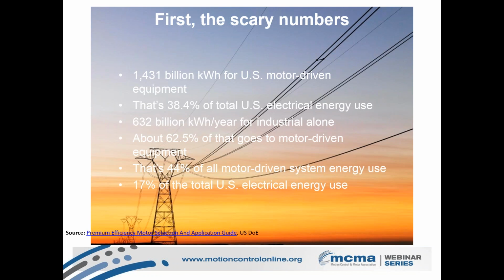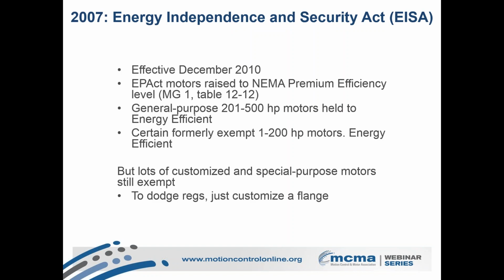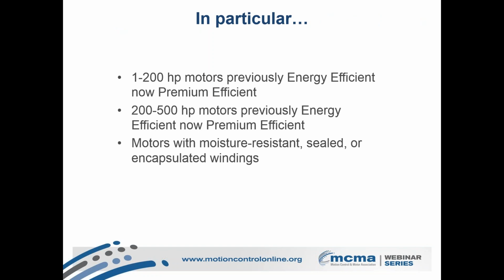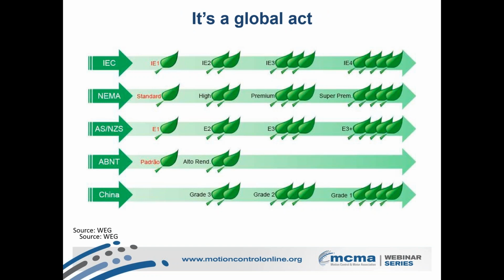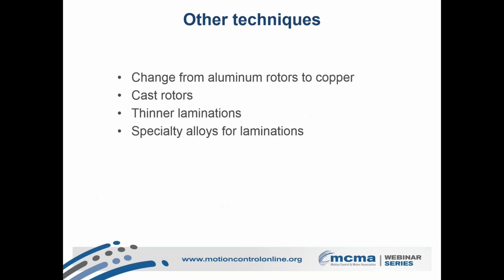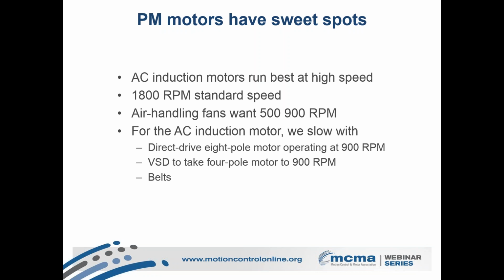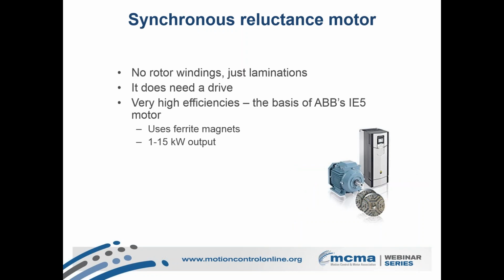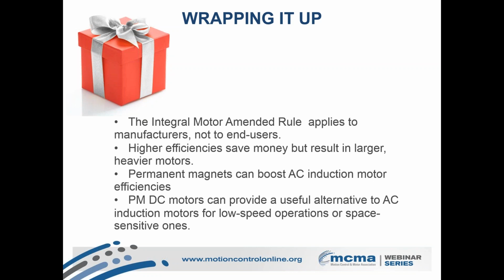2016 05 17 12 02 Learn about the latest motor standards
June 1, 2016, is the day the Integral Horsepower Amended Rule goes into effect in the United States. It may be targeted at AC induction motors rather than permanent-magnet DC motors but it is poised to have a broad effect across industry. Induction motors are applied throughout manufacturing. Even machines that depend on motion control for their primary function use induction motors to power pneumatics or fans or vacuum chucks. The new regulations affect form, fit, and function and might introduce issues for OEMs. They also potentially offer opportunities for alternative motor technologies, including permanent-magnet motors. Watch this video and get a briefing on the details, new technologies, and additional regulations under development in the next decade.